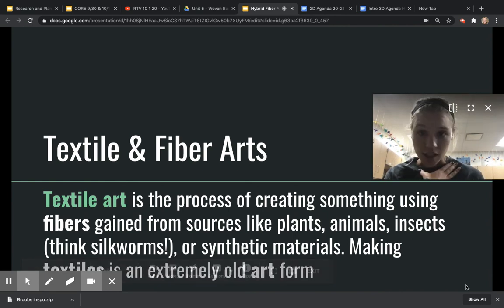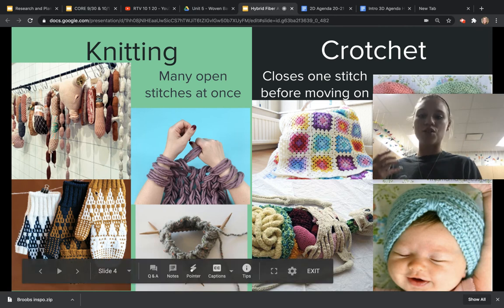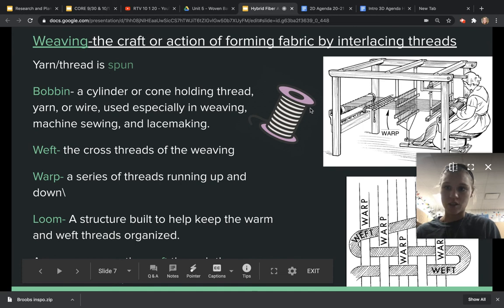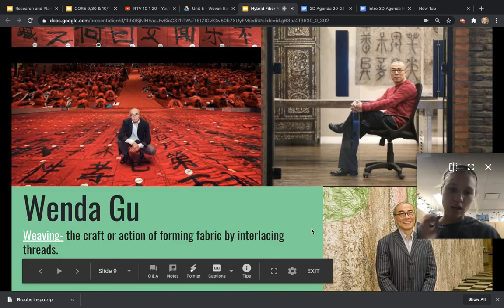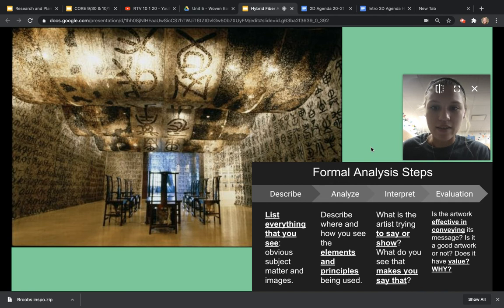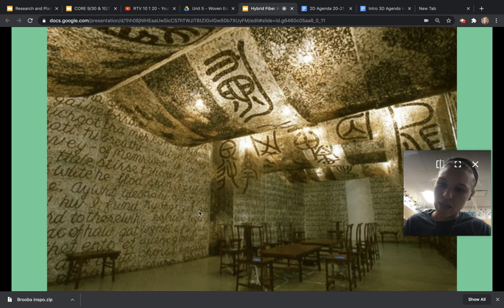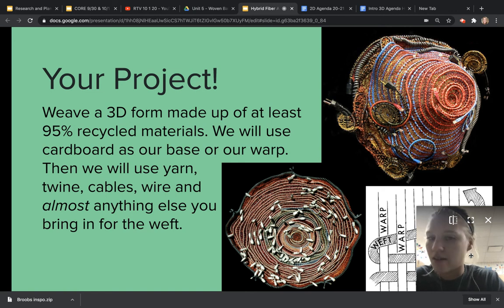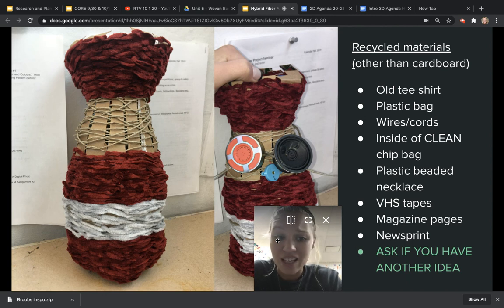Weaving intro-Intro 3d